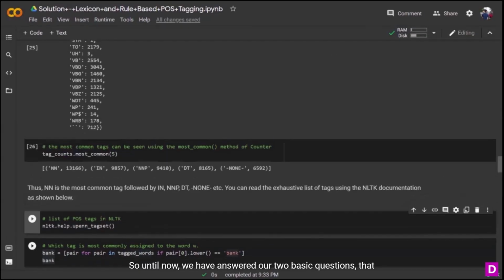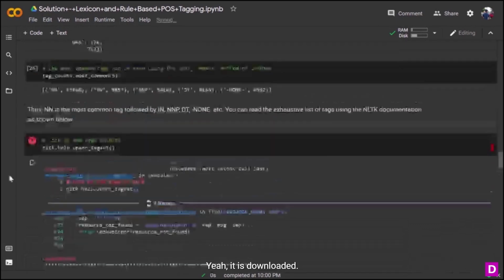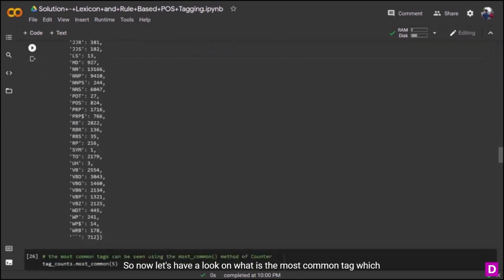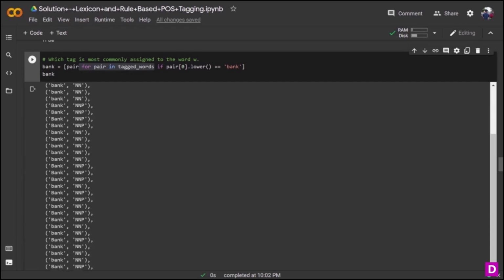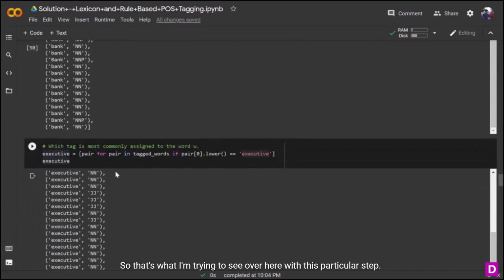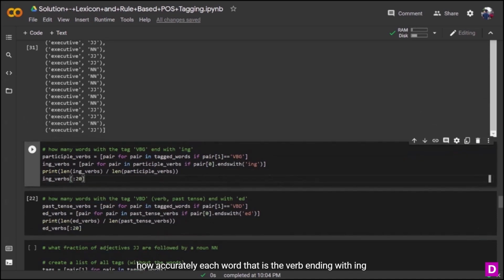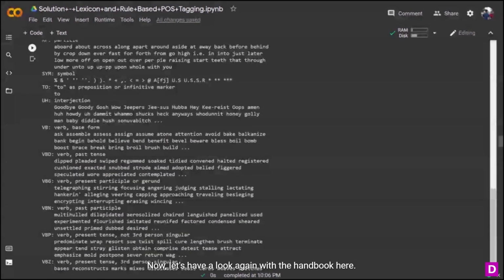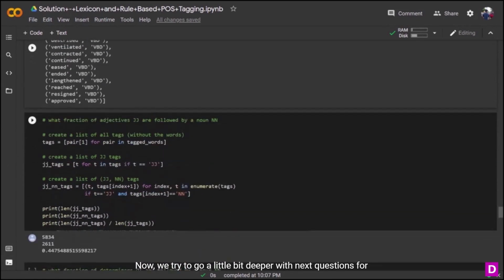Hands on POS Taggers Part-3 in NLP for Data Science Lacture-23